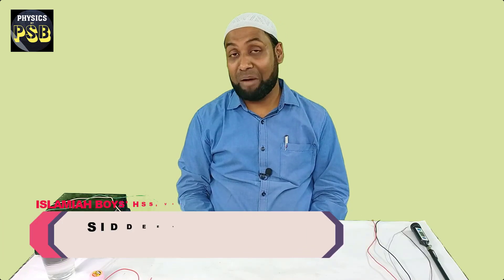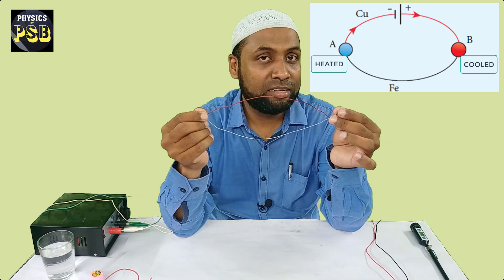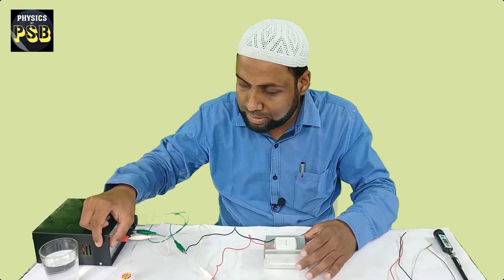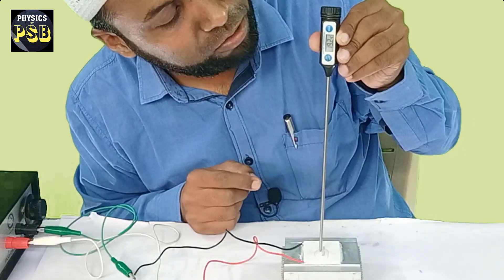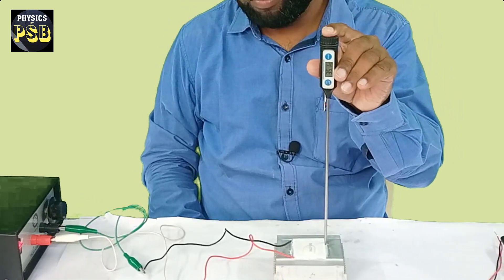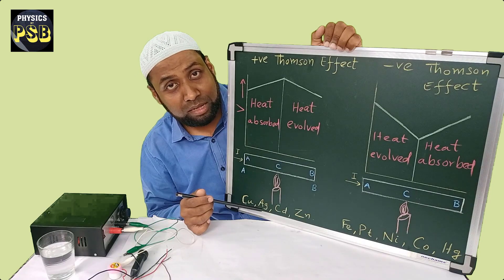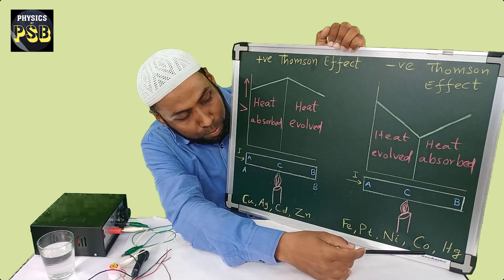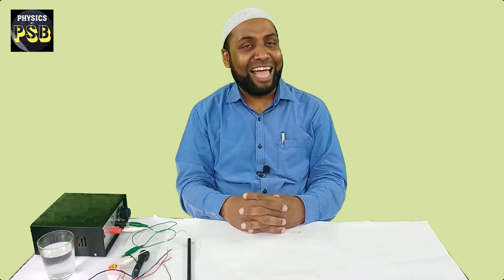Peltier Effect and Thomson Effect | Demonstration |Physics| @siddeeqbasha | Current Electricity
This video demonstrates Peltier Effect and Thomson Effect with the help of few experiments.  A topic from class 12 Physics.